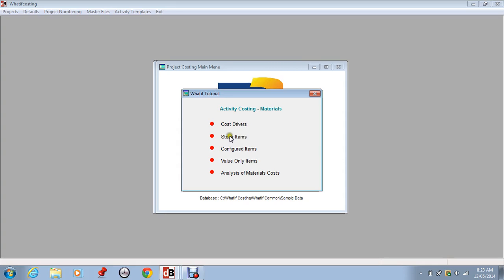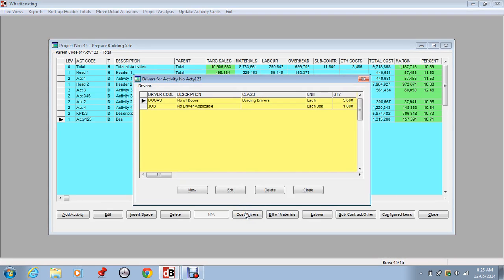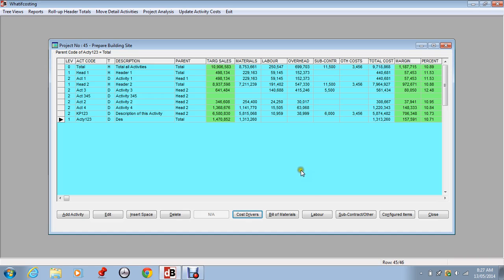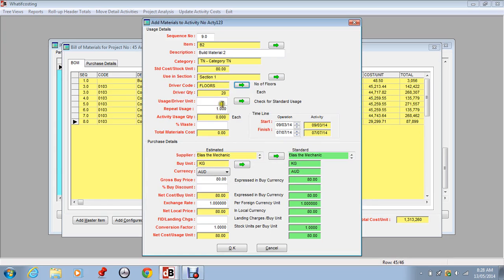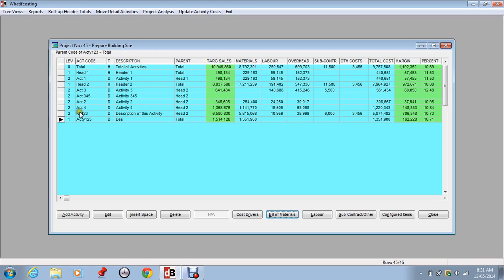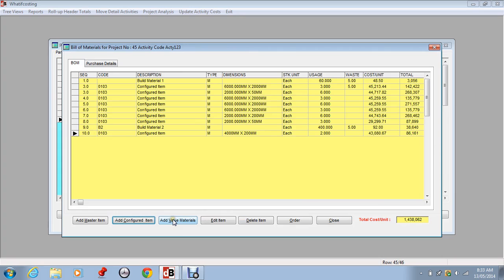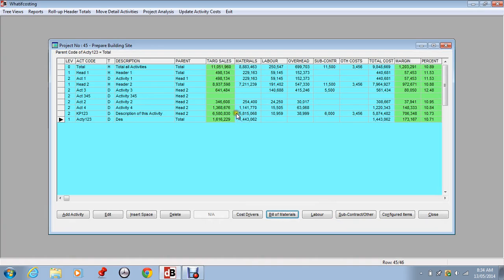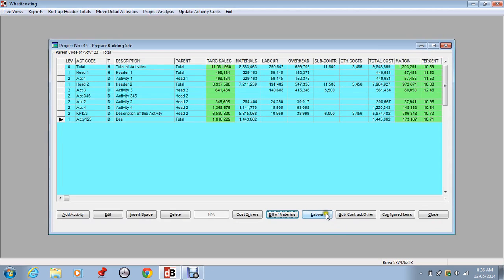Whatif Project Costing Materials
Creating Materials Costs in Project Activities including stock items and configured items from the 'Whatif' Standard Costing module and value only items all added over nominated periods.